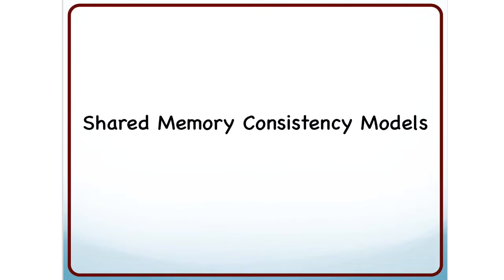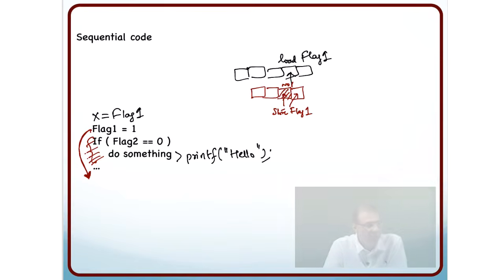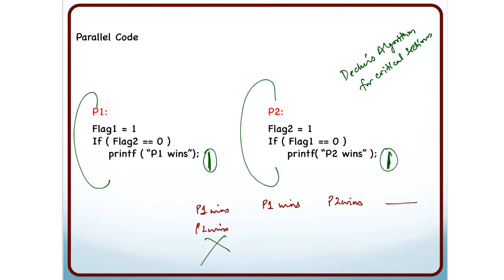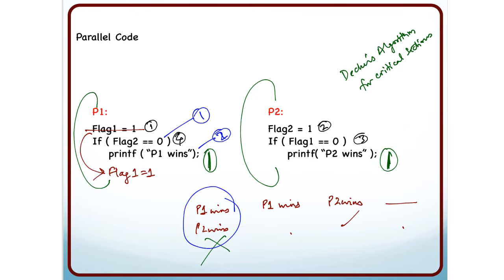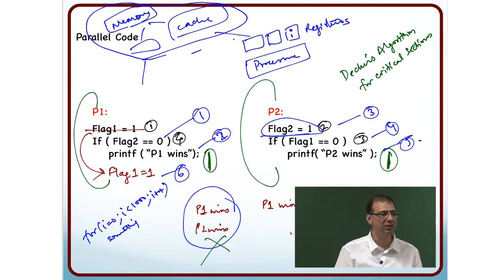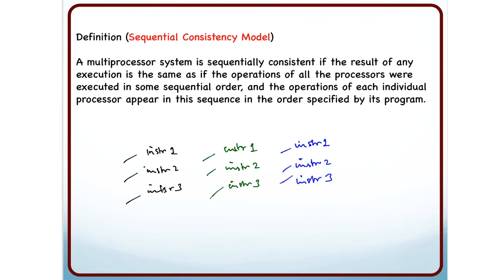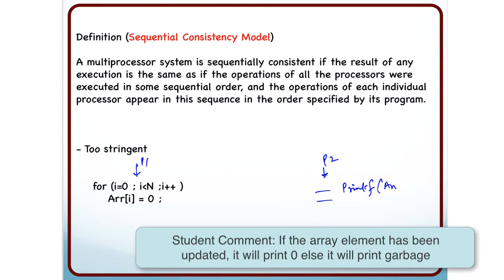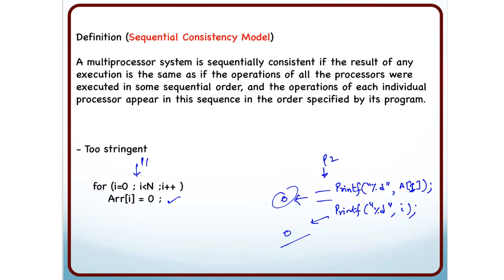Shared Memory Consistency Models and the Sequential Consistency Model